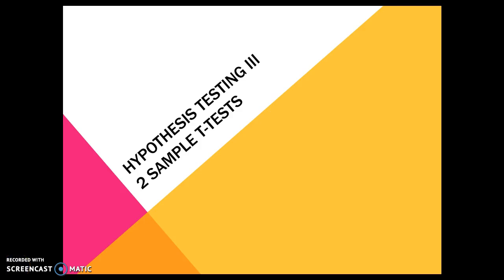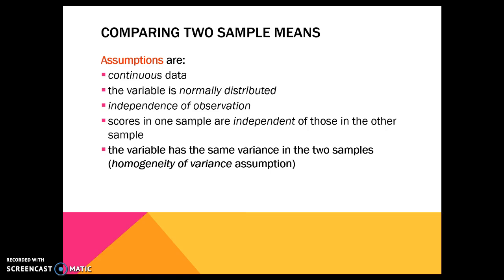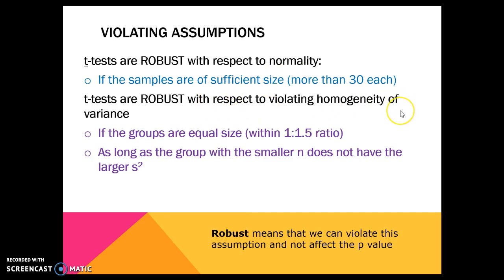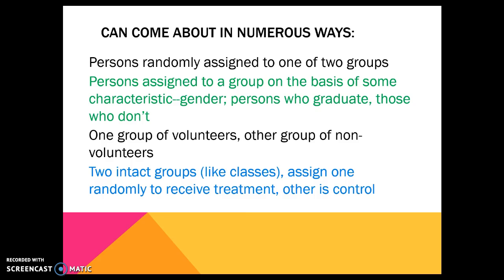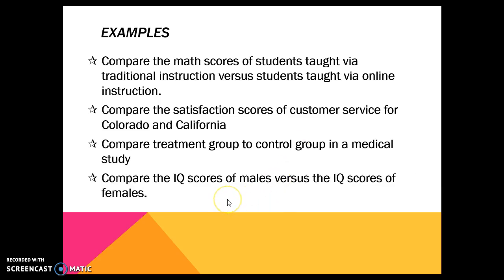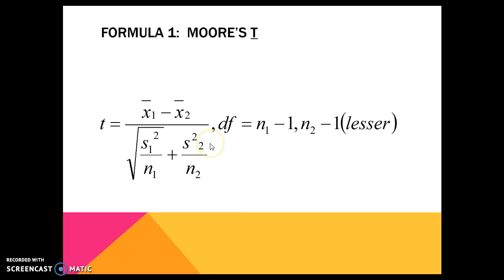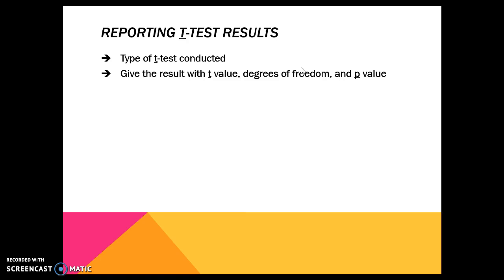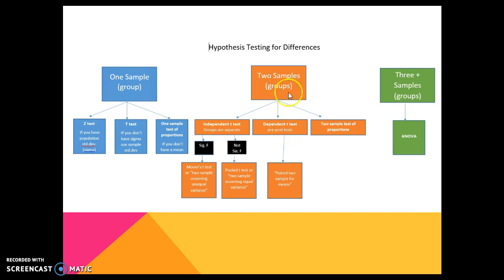Two sample t tests lecture